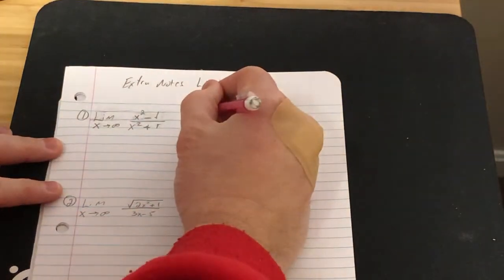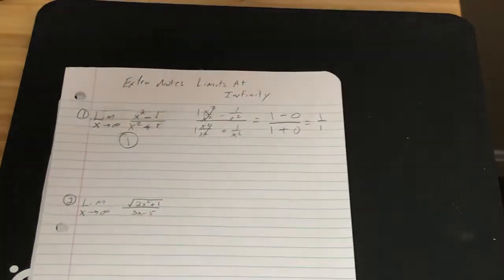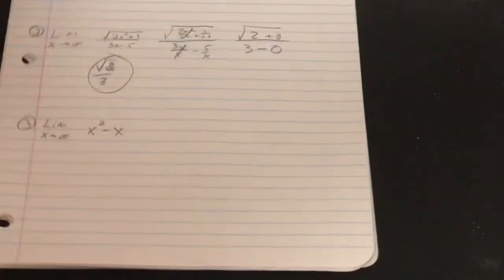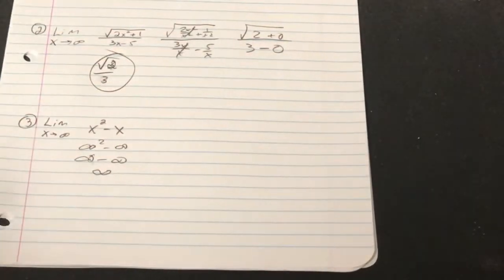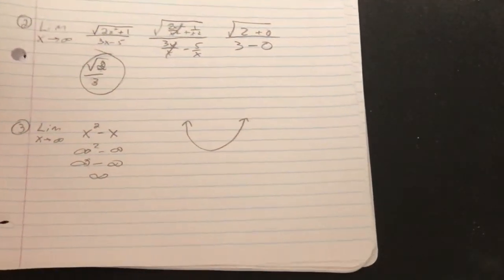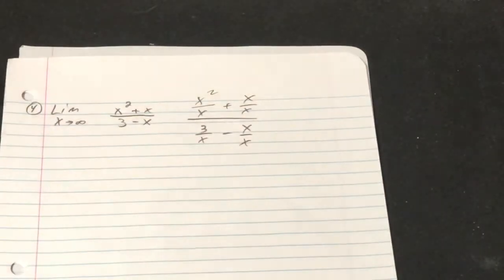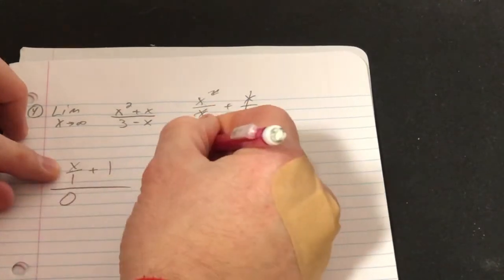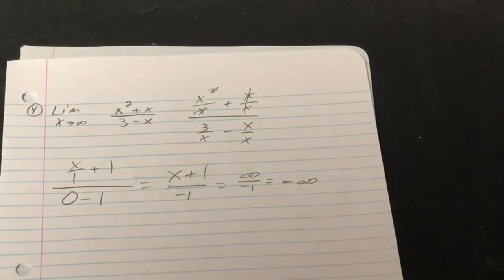Extra Notes 3.4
Some extra notes on Infinite Limits